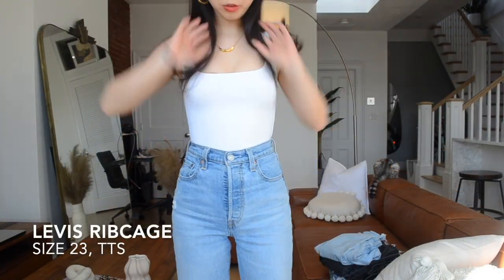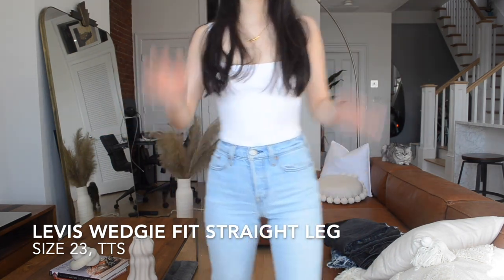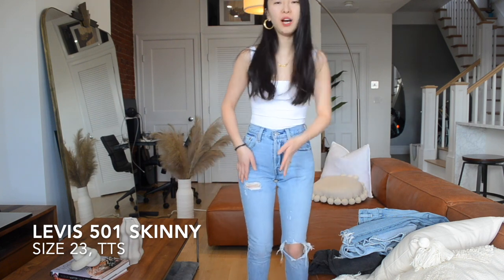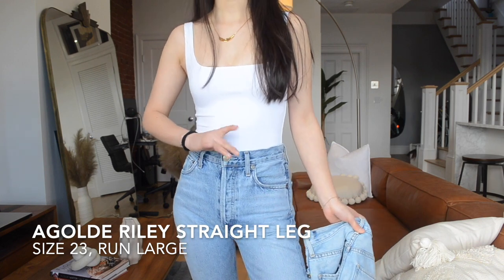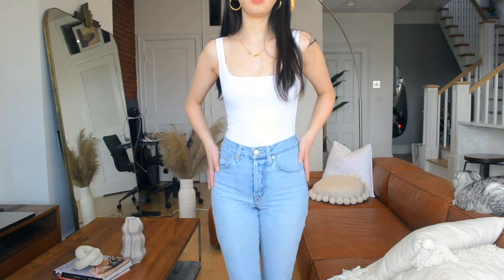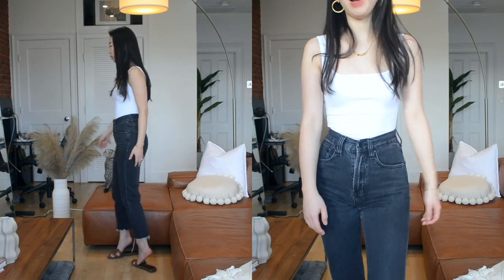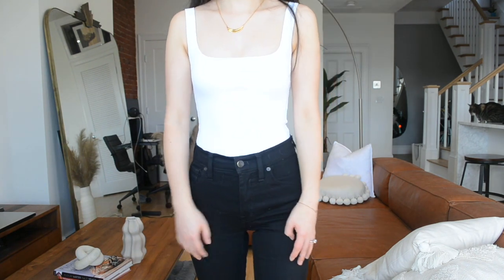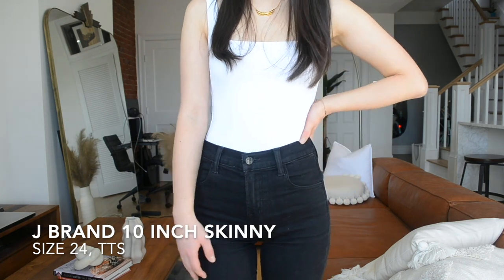Favorite Jeans 2020 try on & reviews | Levi’s, Agolde...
Petite try on 9 pairs of favorite jeans
My measurement: 5'3, 95lb.
The top I am wearing in this video is from Aritzia: Babaton Contour Bodysuit
Individual links:
1 Levi's Ribcage
6 no longer available
7 Madewell